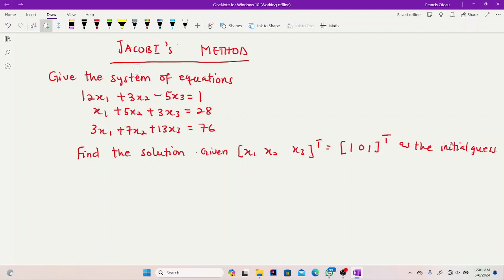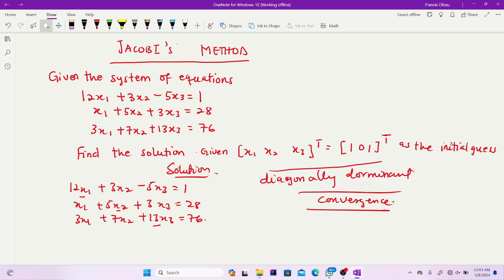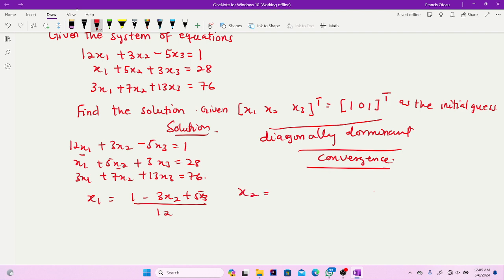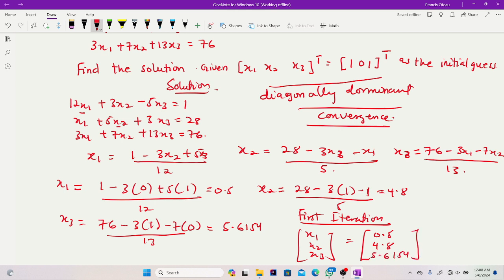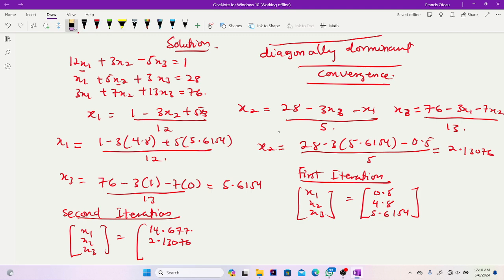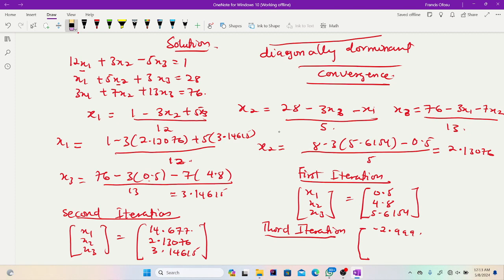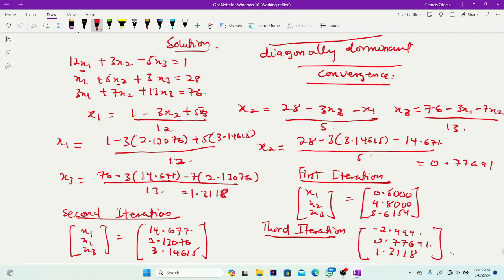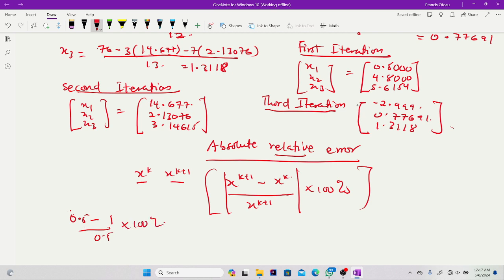Jacobi's method - Linear iterative methods with solved problems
In this tutorial, we unravel the power of Jacobi's method, a fundamental linear iterative technique for solving systems of linear equations. Dive into the world of numerical analysis as we explore solved problems and practical applications of this method. Whether you're a student seeking to grasp iterative approaches or a professional looking to enhance your problem-solving toolkit, this tutorial provides a comprehensive guide to mastering Jacobi's method.